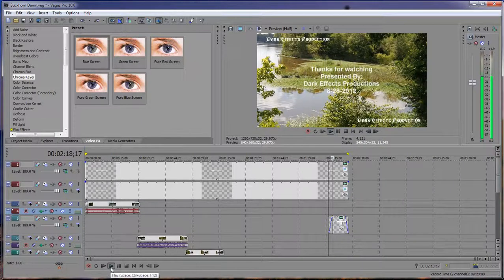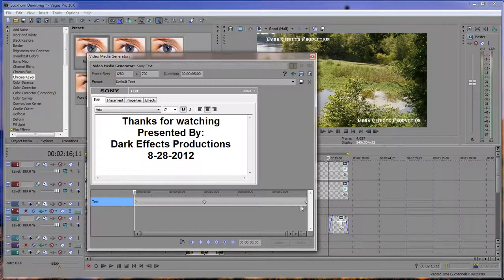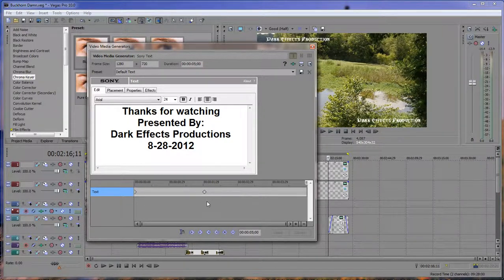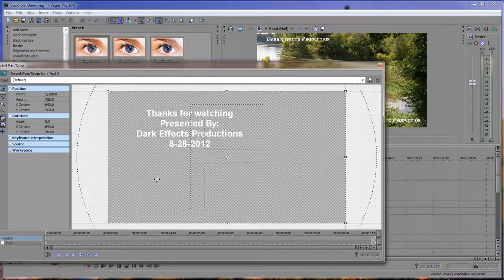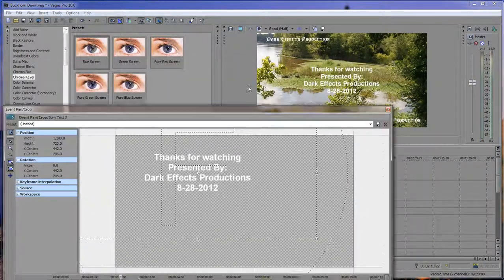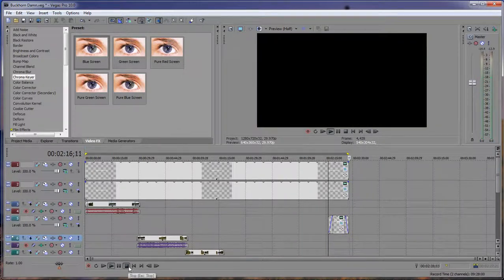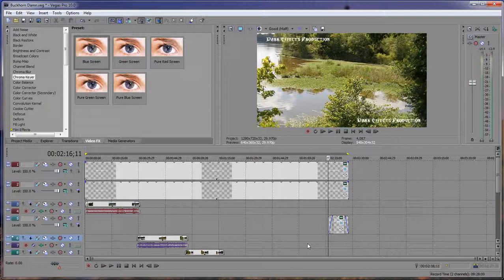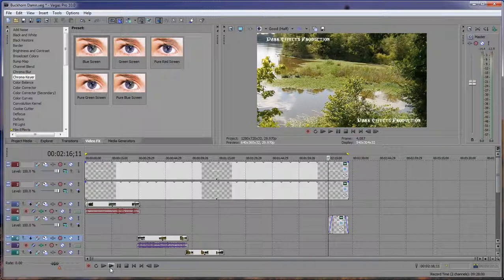Sony Vegas pro Lesson #16 - Slide Text In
Quick tip on sliding text in Sony Vegas.

Wayne Barron
Dark Effects Production